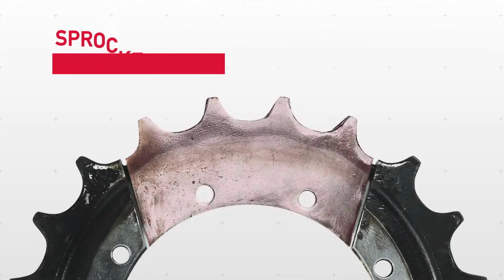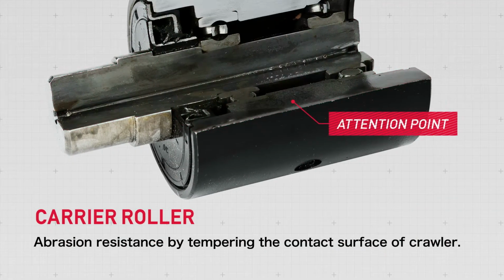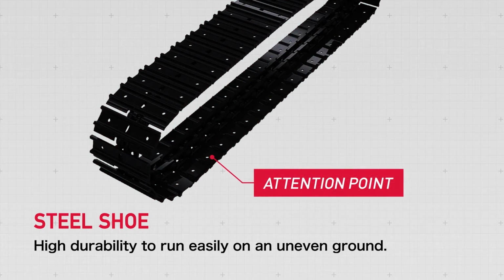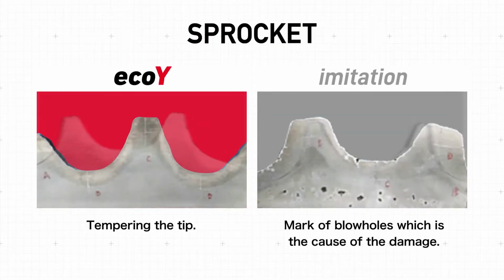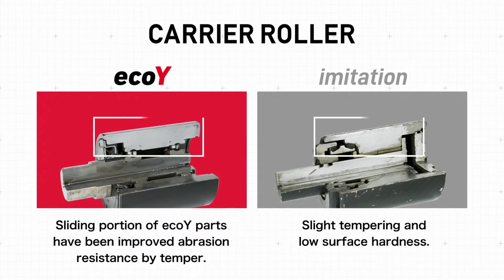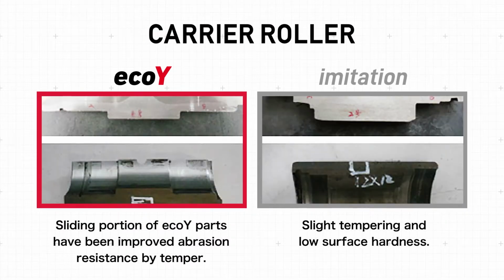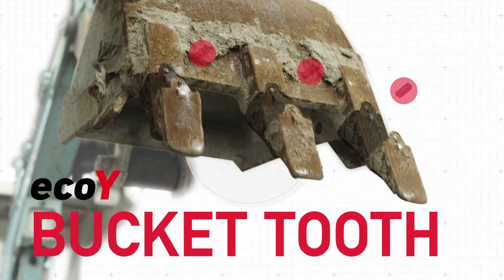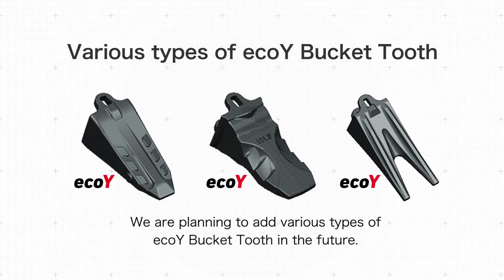YANMAR ecoY Parts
Your machinery needs servicing and replacement parts after long hours of hard work. Yanmar ecoY parts are the tough, reliable and economical option for replacement parts for your hard-working machinery.